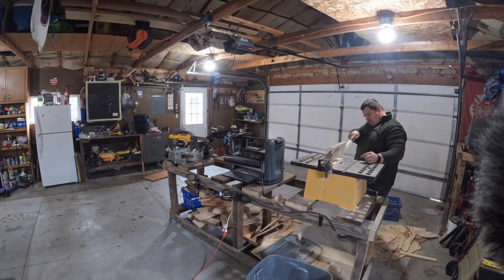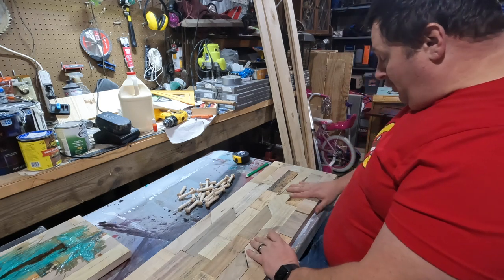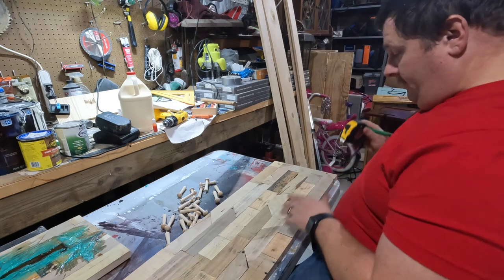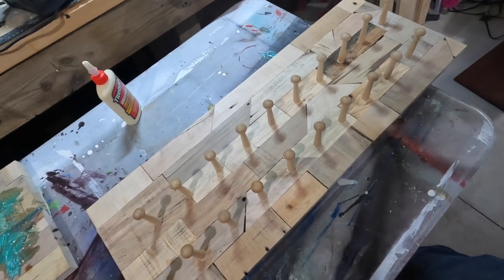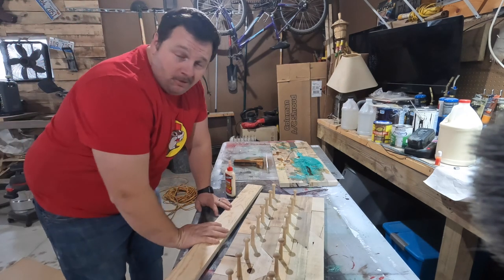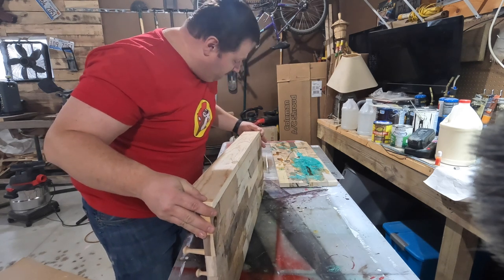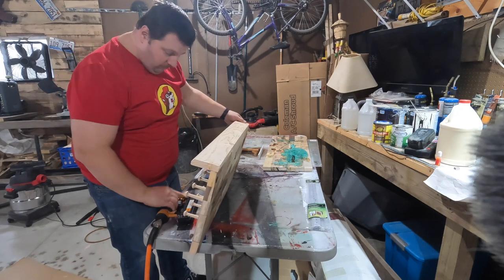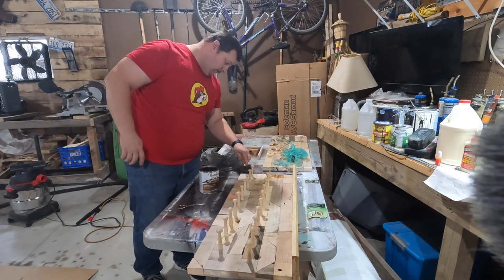How I made a tie rack out of wood blocks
In this video I show you how I used wooden blocks and made a do-it-yourself tie rack out of scrap wood and knobs from Amazon.  I began this garage project by taking random wood blocks and cutting them to 2 inch strips.  Once I made 2 inch strips I pieced together and glued with wood glue the scrap blocks.  After I had one large piece I used my electric wood planer and planed the board down until it was smooth.  This project then started to look like a new take on butcher block.  Next I figured out where I wanted my knobs I purchased on Amazon and drilled out small holes, filled with wood glue, and screwed the knobs down.  Next came the mantel which was built out of a 1x4 piece of lumber cut to size and routed around the edges with a 1 1/4 chamfer bit with a bearing.  The last step was to apply two coats of polyurethane. The random and different tones, tints and textures of this scrap wood became accentuated once poly was applied and I think that is what really made this do-it-yourself wood block tie rack.  There is room for 20 ties on this d-i-y tie rack and it has a nice country feel to it.